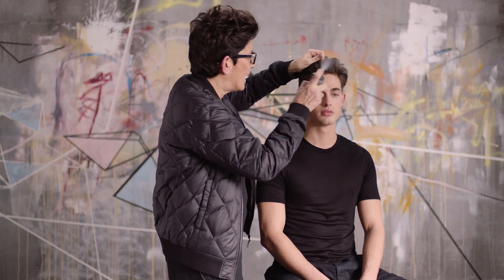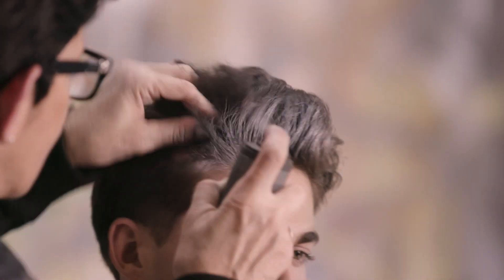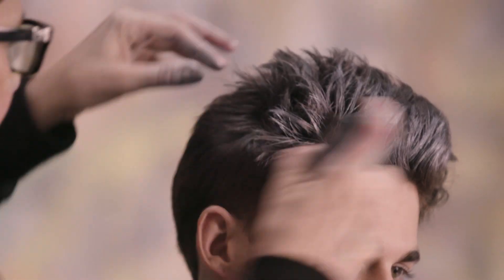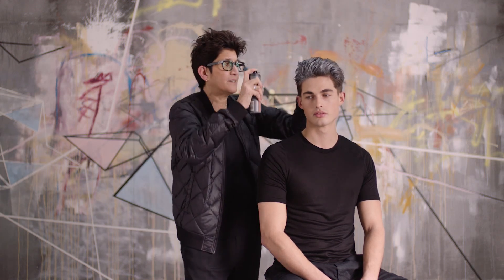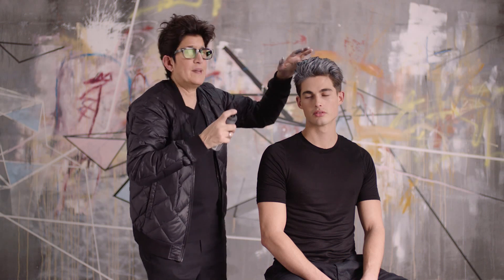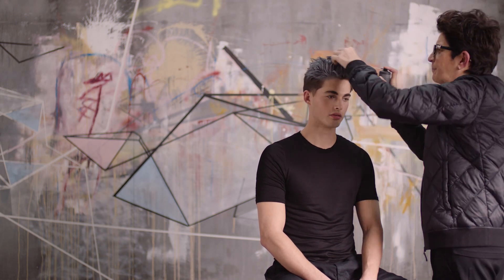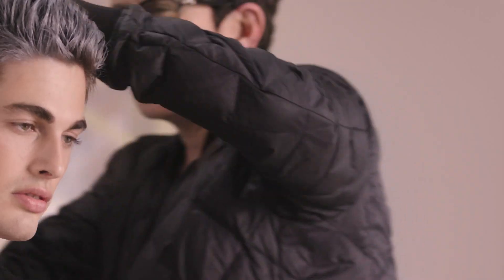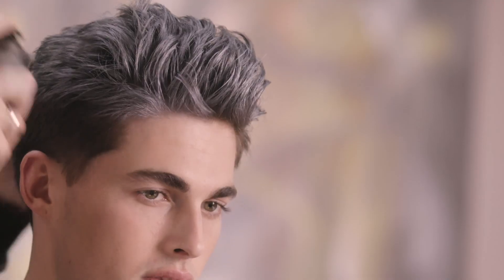Lori PK STYLE COLOUR KIEREN FINAL